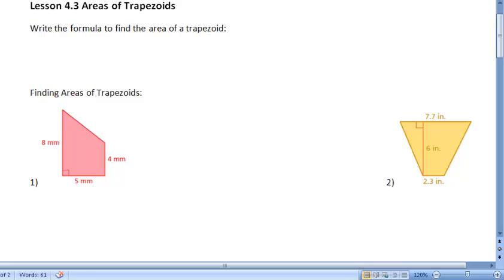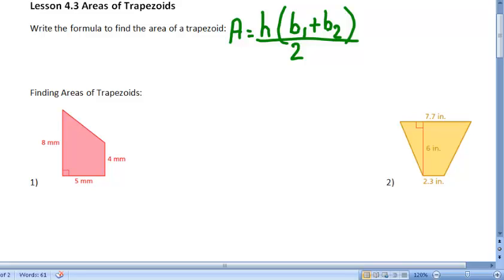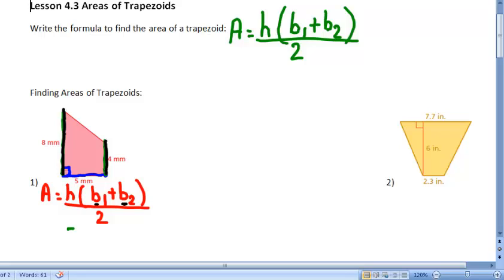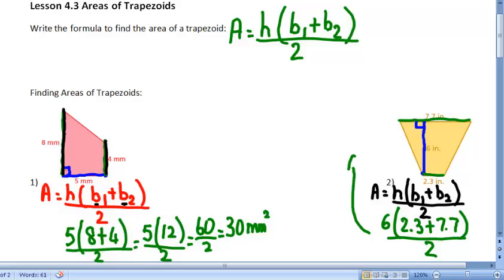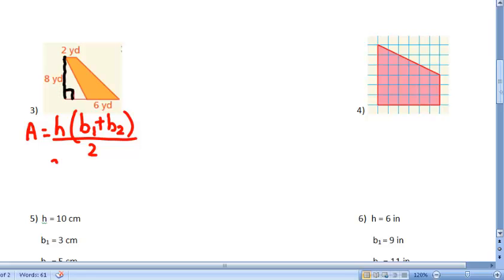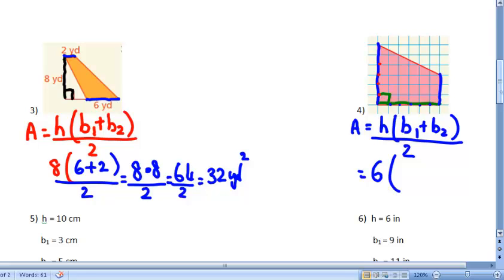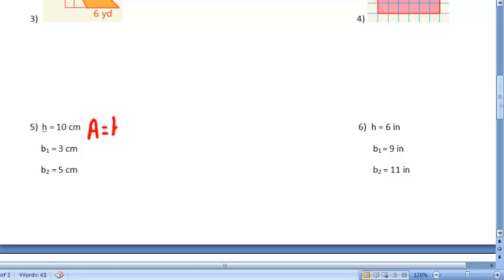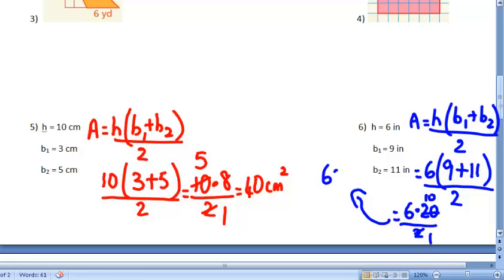Lesson 4.3 Areas of Trapezoids